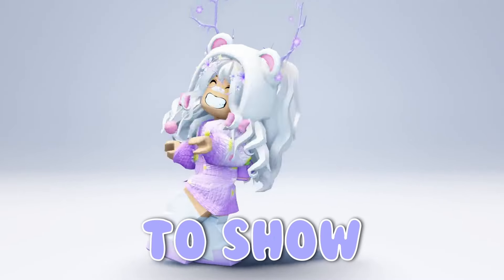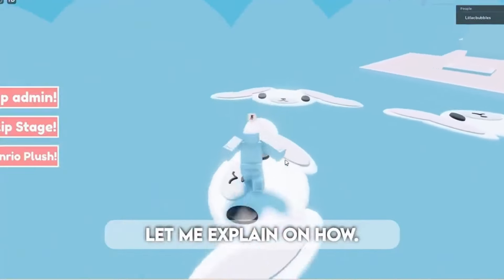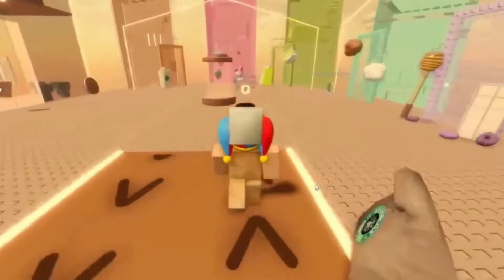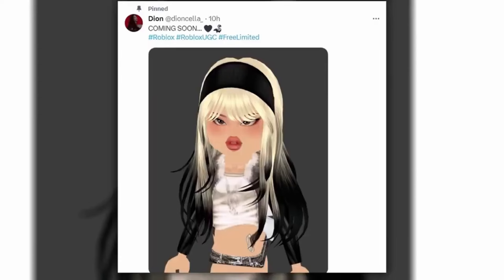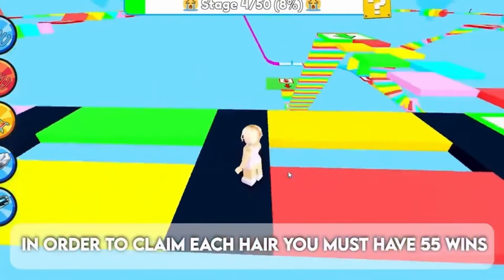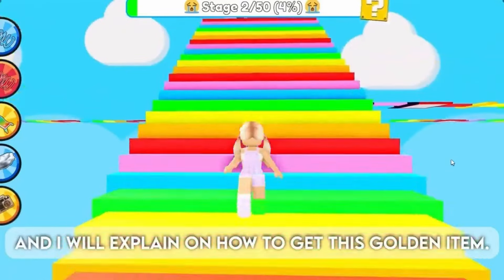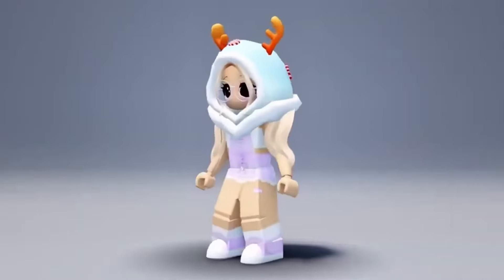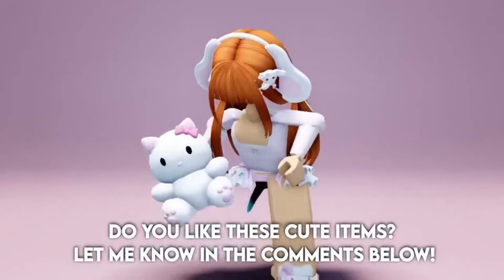I TRIED THIS FREE HAIR VIDEO AND IT ACTUALLY WORKS 😯